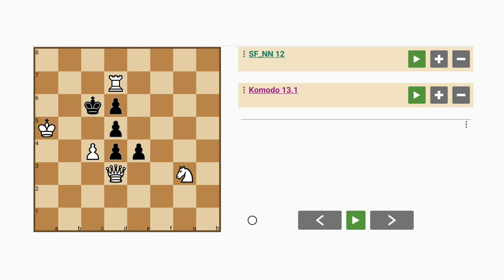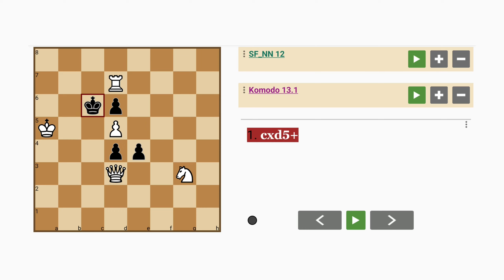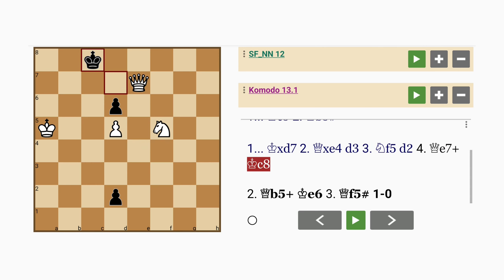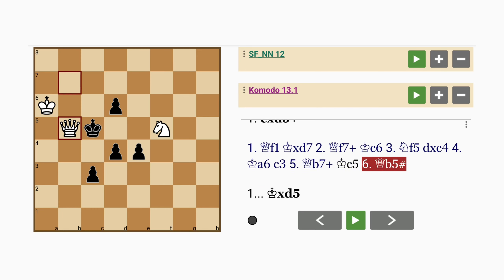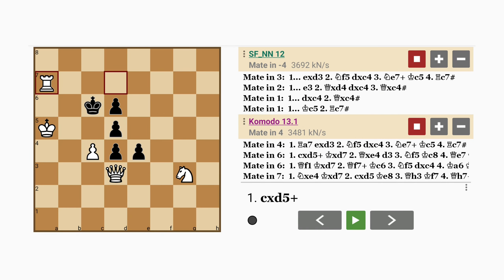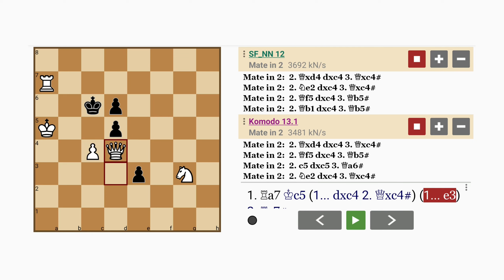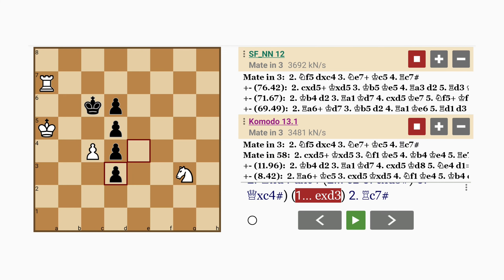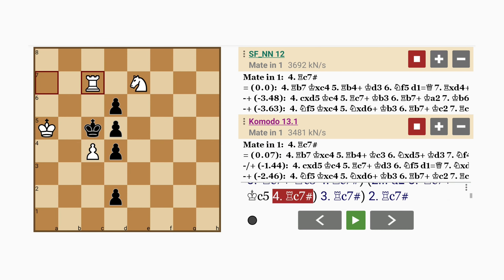You Will Never Believe How White Wins This! (Insane Solution) (Mate in 4)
A new if not unique KQRNP vs kpppp four-move chess problem generated autonomously by Chesthetica using the DSNS computational creativity approach which does not use any kind of machine or deep learning.

FEN: 8/3R4/2kp4/K2p4/2Ppp3/3Q2N1/8/8 w - - 0 1